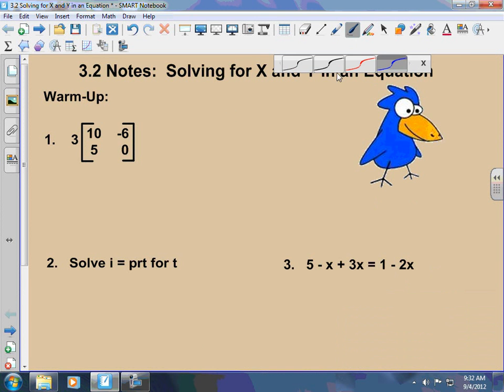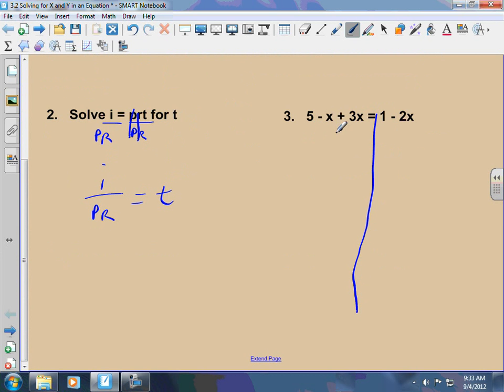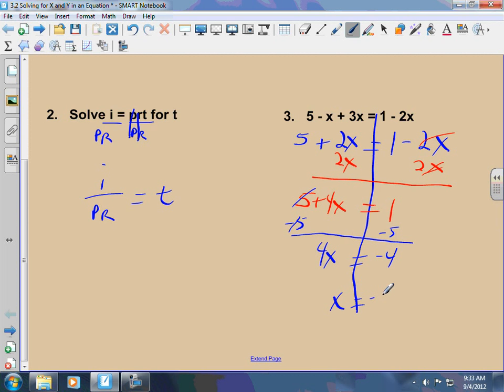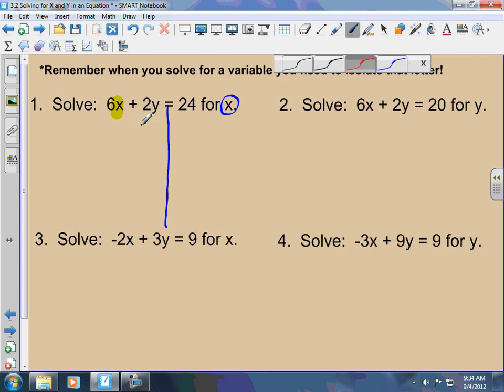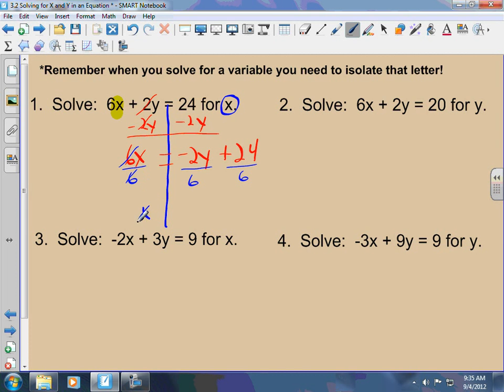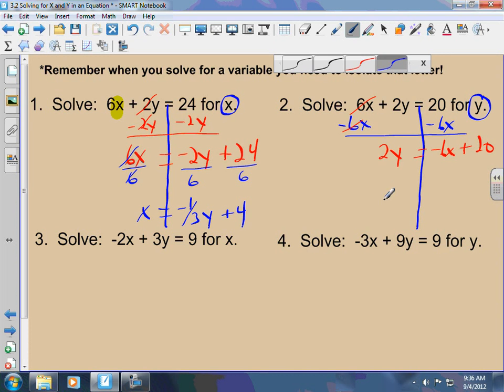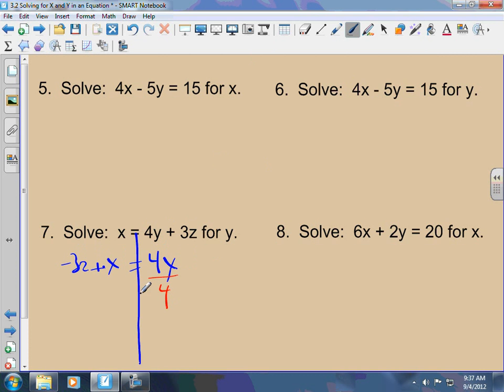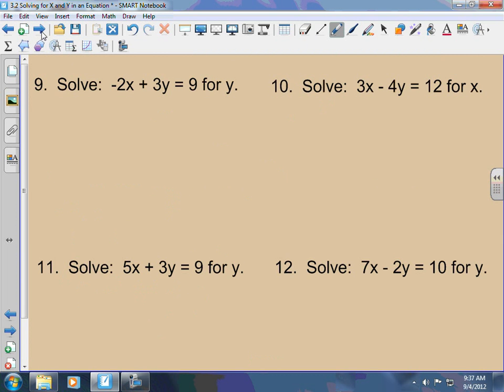3.2 Solving Functions For X and Y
How to Solve functions